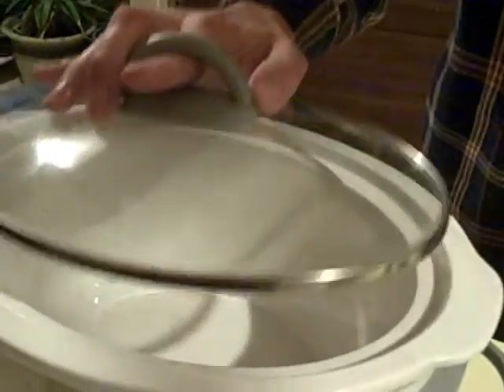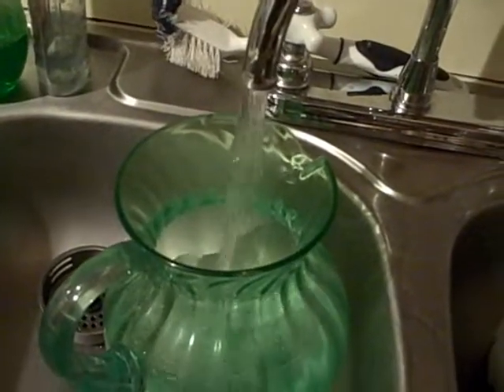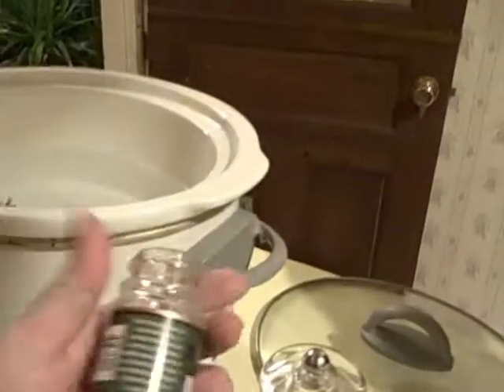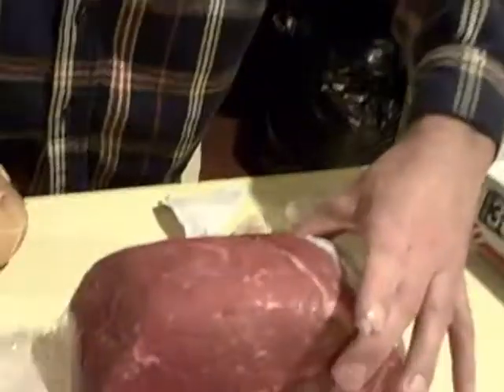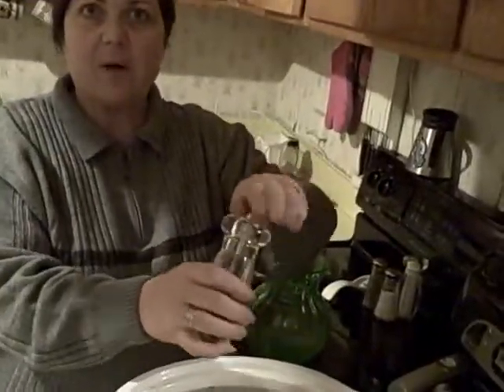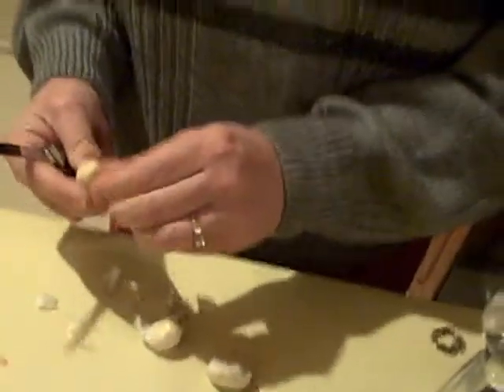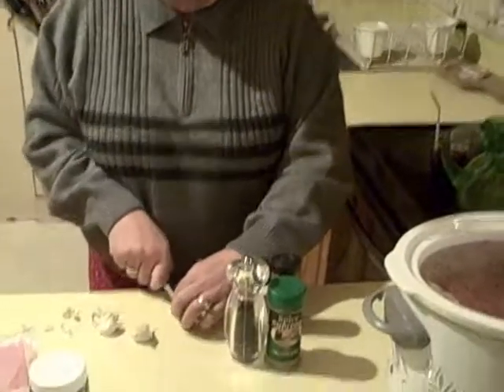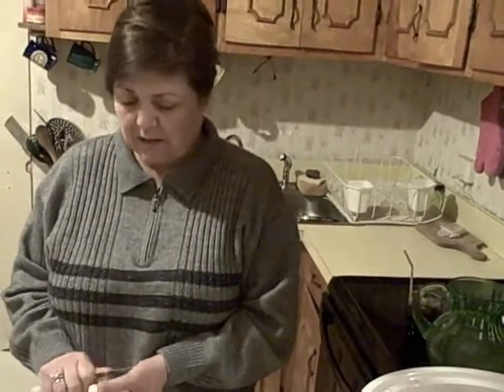Making Pot Roast Jan. 20, 2009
A staple a least every couple of weeks.